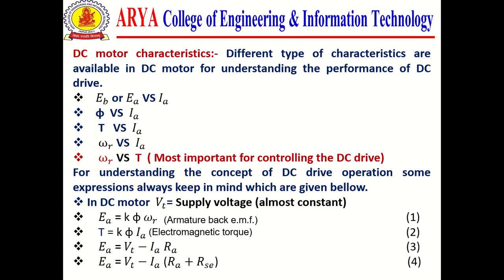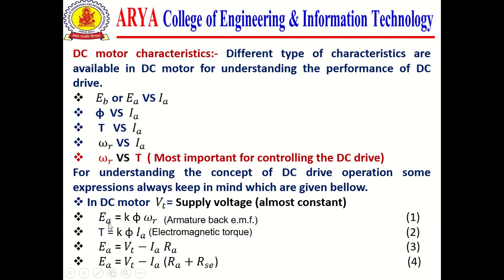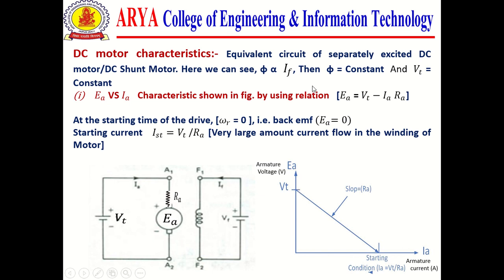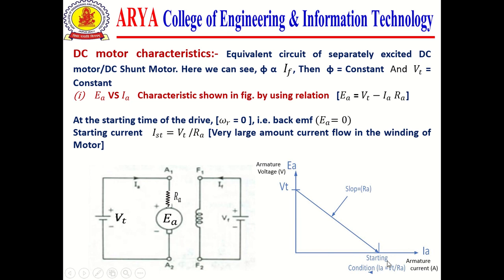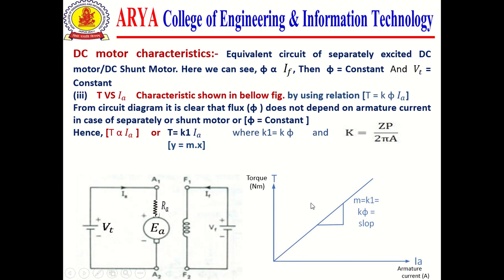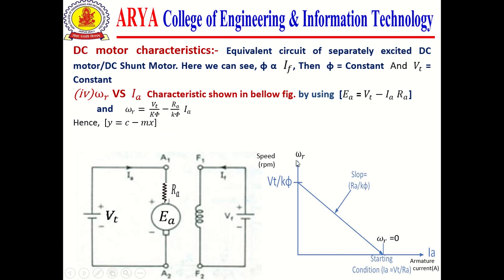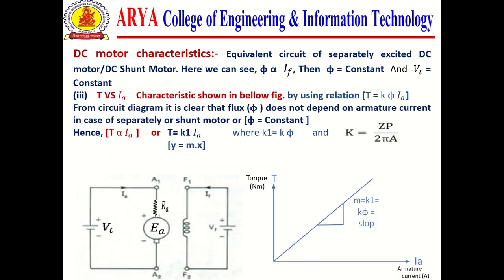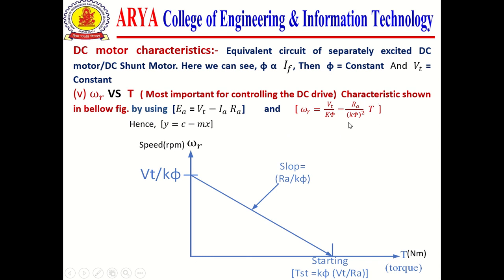Magnetic Hard Disk- Computer Architecture by Mohit Gupta | Arya College